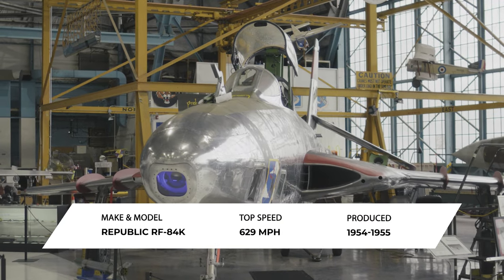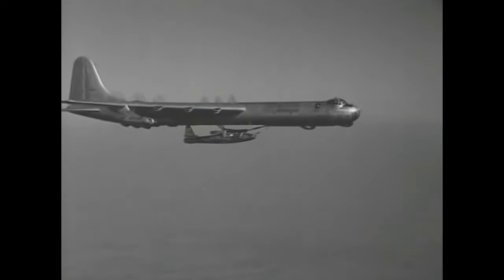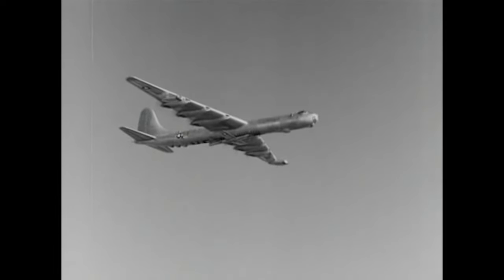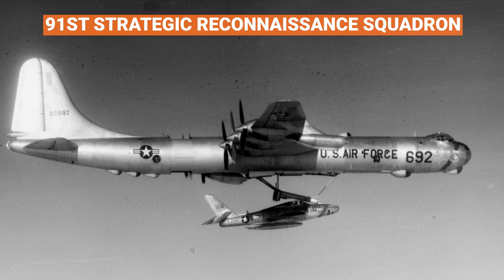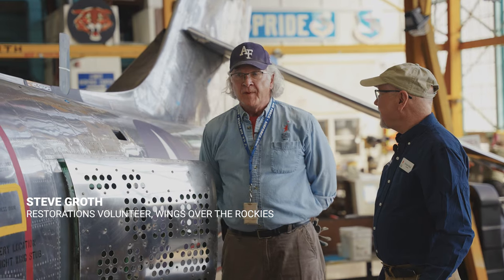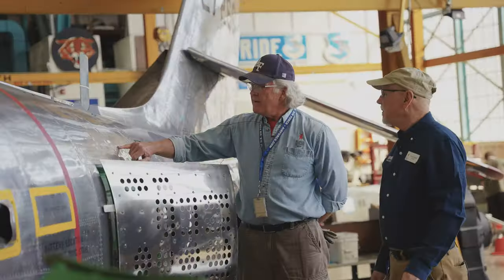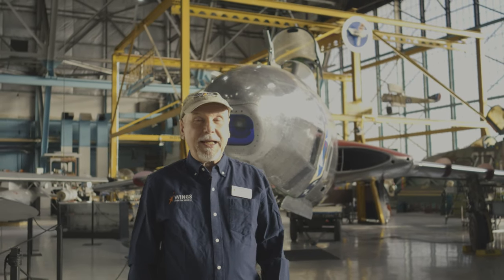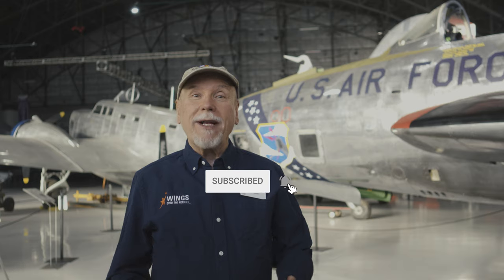The "Parasite" Aircraft Before Aerial Refueling | Behind the Wings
Republic RF-84K Thunderflash | Behind the Wings

The Republic RF-84K is a reconnaissance variant of the RF-84 Thunderflash. Explore it's design, development, and role in Project FICON. It's time to go... Behind the Wings!

At Wings Over the Rockies Air & Space Museum we have one of only three RF-84Ks left from the 25 built. Join Wings' curator Chuck Stout for an up-close look at this unique aircraft, and Wings' restorations volunteer Steve Groth to learn about the aircraft's restoration process. This one's going to be cool!